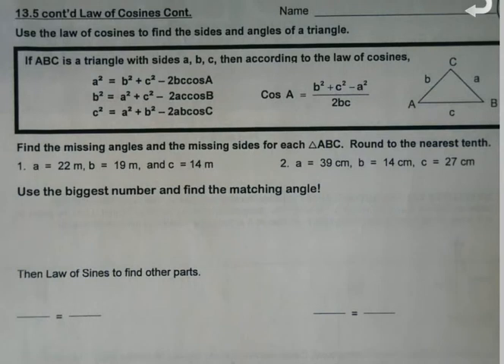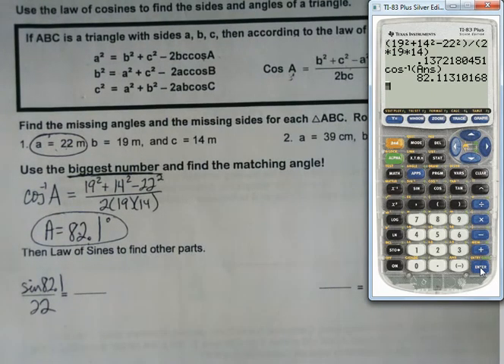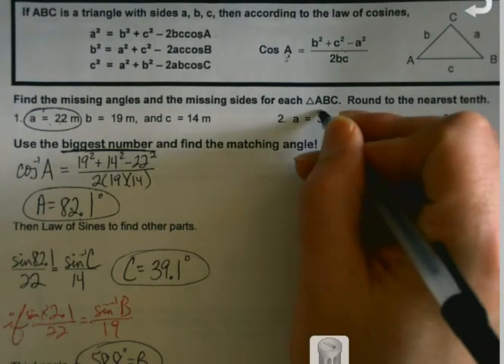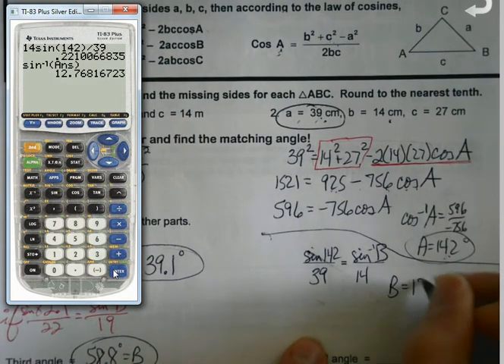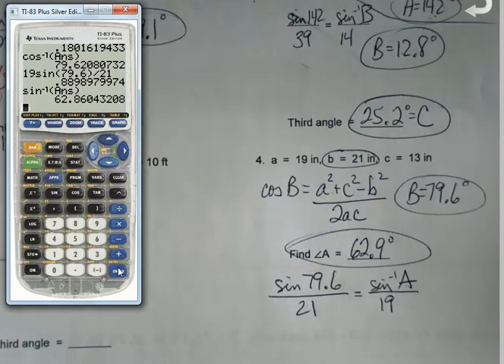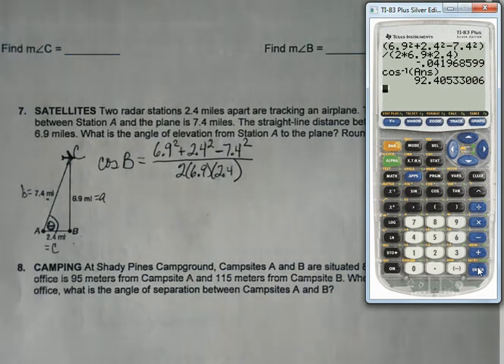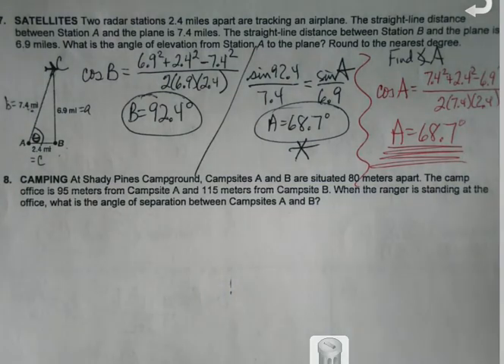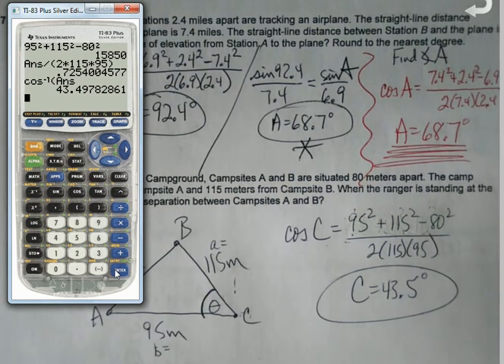Honors Algebra 2 Unit 6 13.5 Con't Law of Cosines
We discuss what happens when you are given 3 sides and no angles in a non-right triangle.  We discuss using both of the possible formulas  .